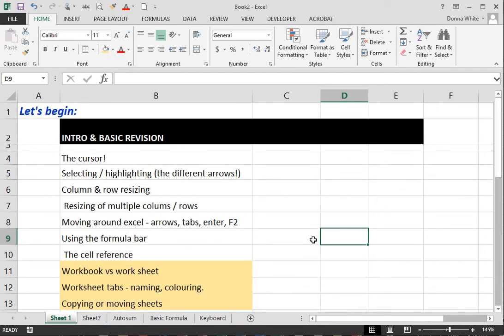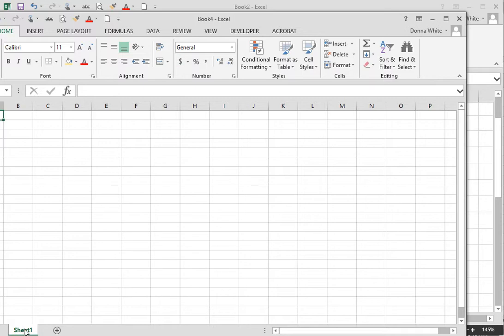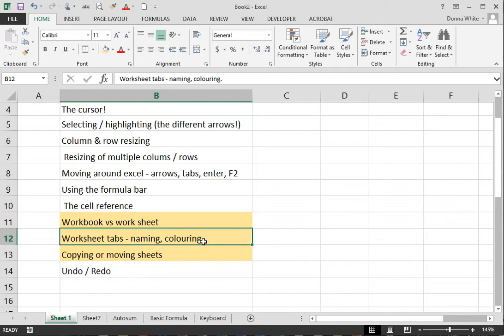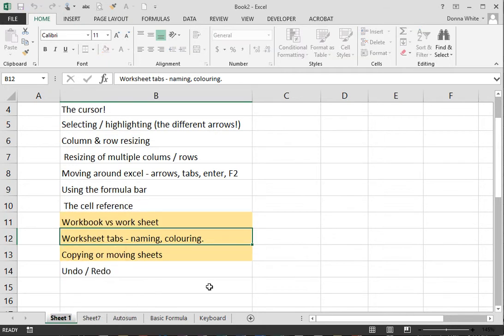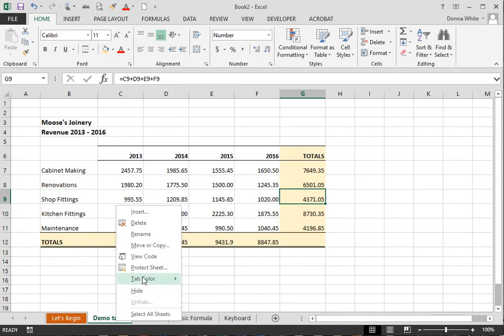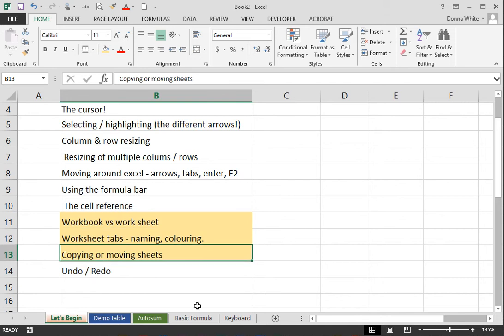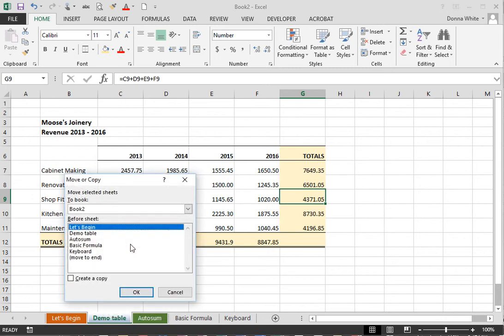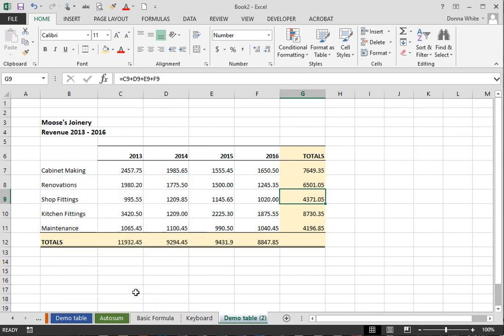Media6 Excel Workbooks & worksheets, tabs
Important information about working with Excel workbooks, worksheets and worksheet
 tabs.